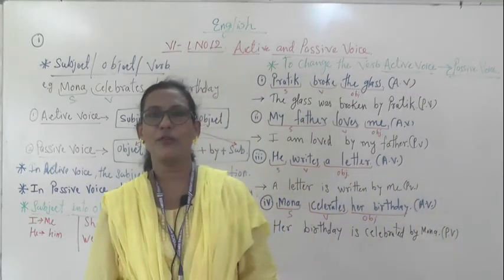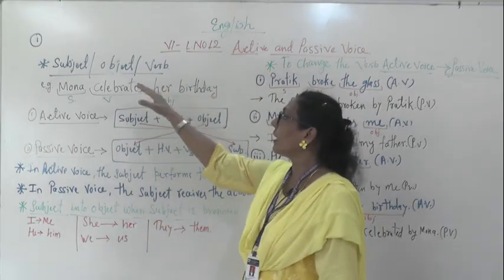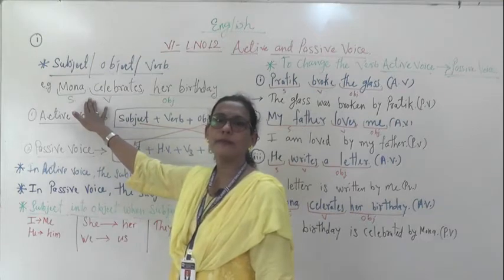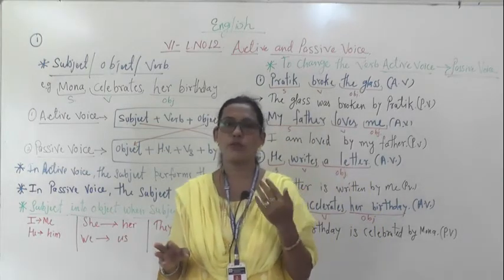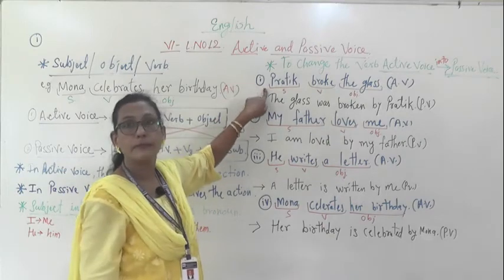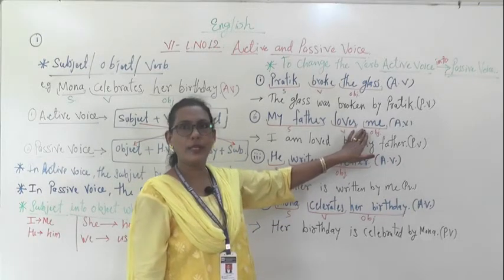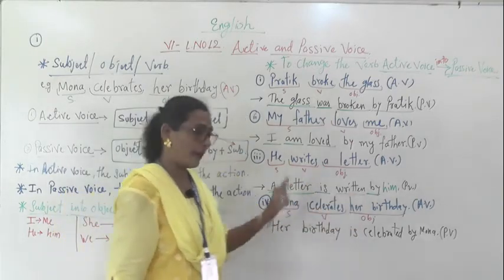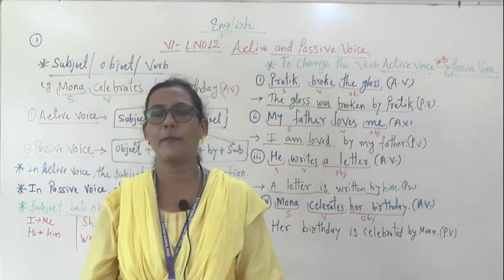VI ENGLISH ACTIVE AND PASSIVE VOICE PT 1